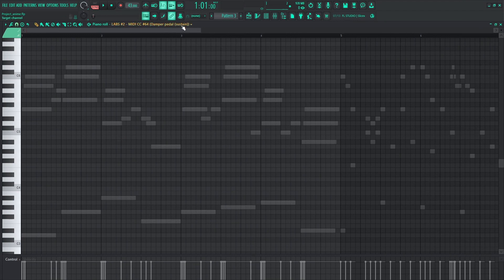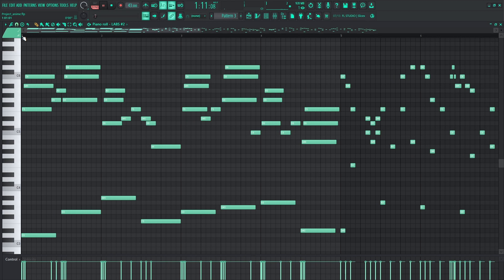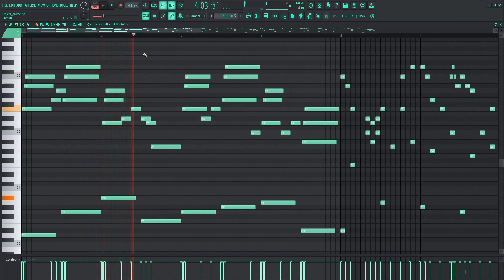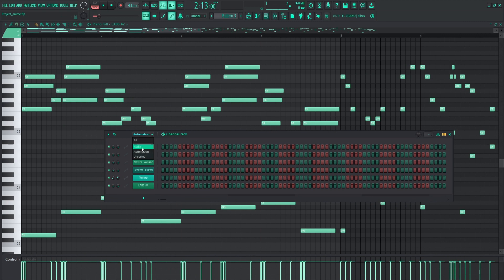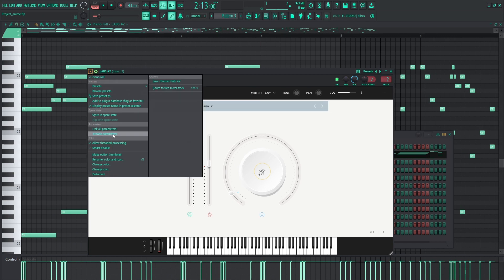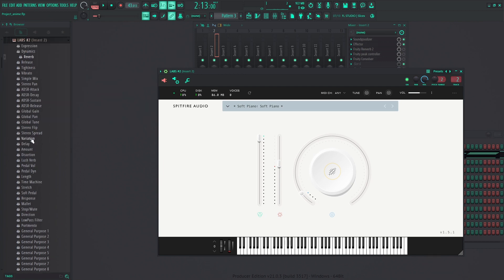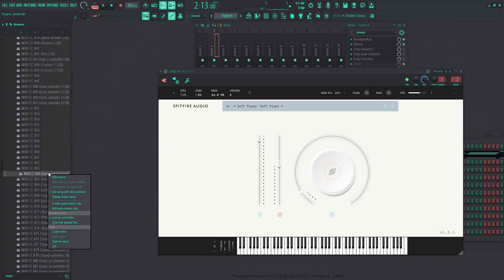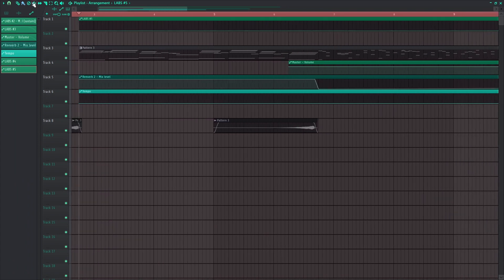How to add a piano sustain pedal automation in FLStudio21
Here's a quick tutorial on how to add a piano sustain pedal automation in FLStudio21!